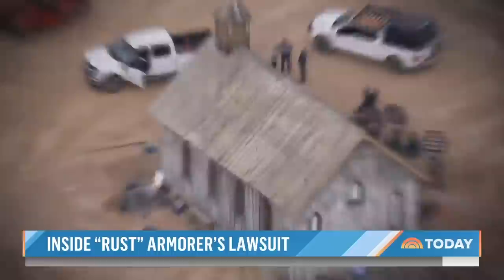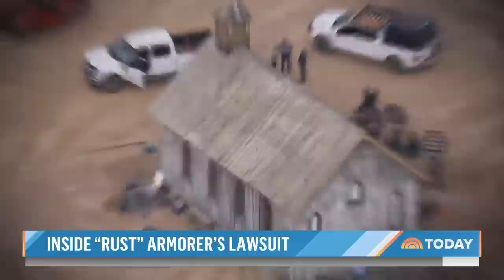3rd Interrogation of ARMORER - Police Interview with Hannah Gutierrez Reed - ALEC Baldwin RUST Movie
Hannah Reed being Interrogated part 3. This is continued from the 2nd interrogation part 1. It's part 2 of the 2nd interrogation.. This is a video provided by law enforcement via public records for public viewing. This is for a learning experience.